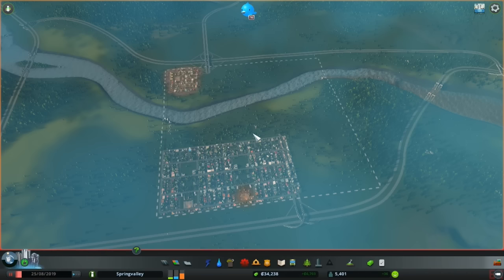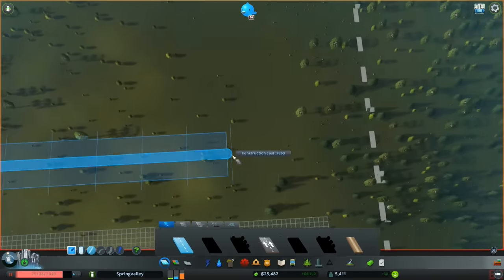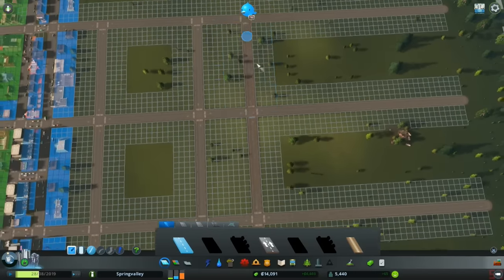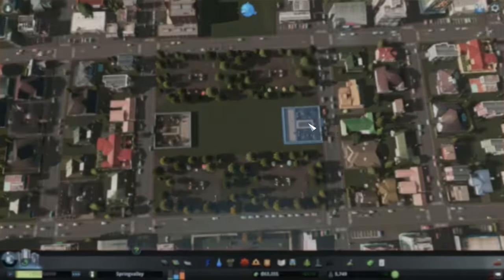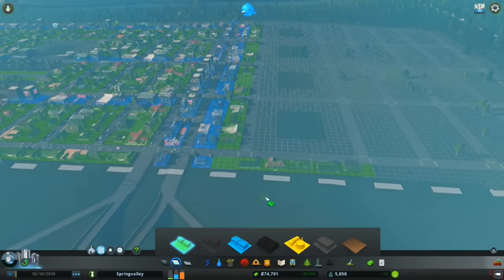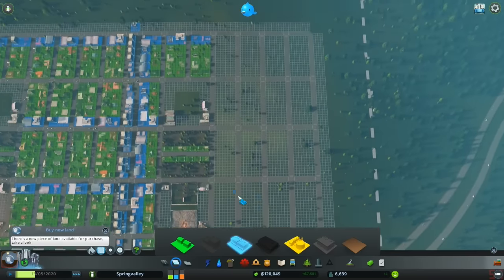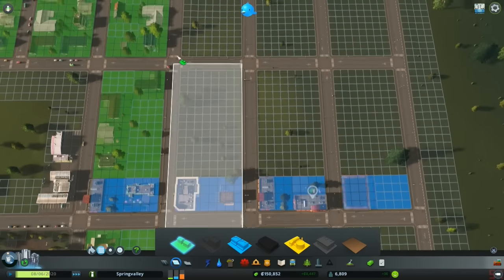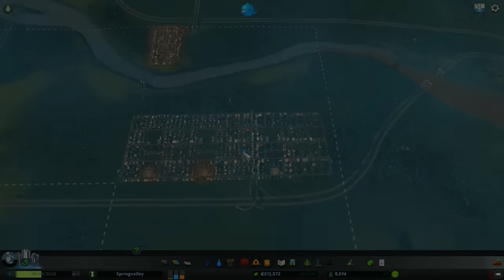►Cities - Skylines: WE NEED HOUSING! (Episode 5)◄ | iJevin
►––– Description –––◄

►––– Support –––◄

►––– Links –––◄